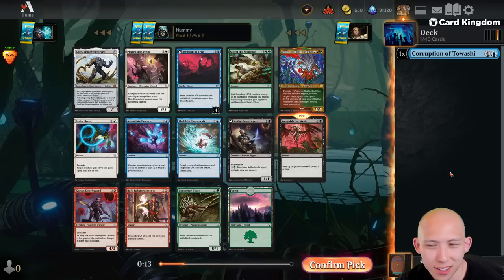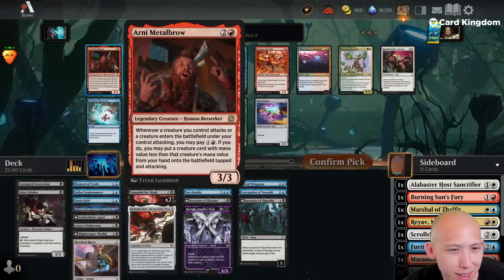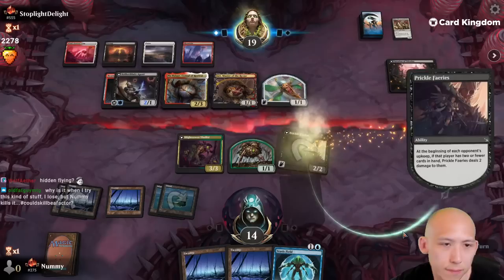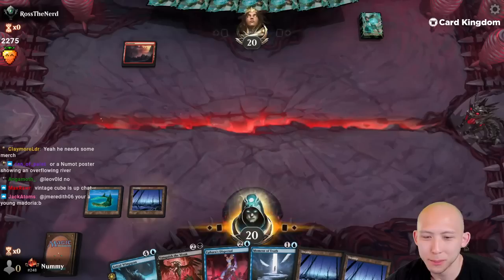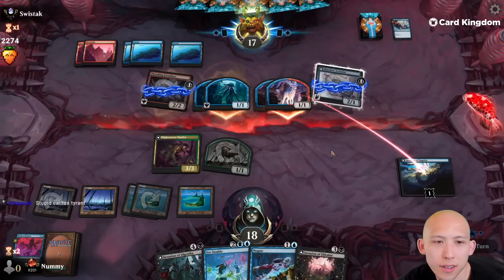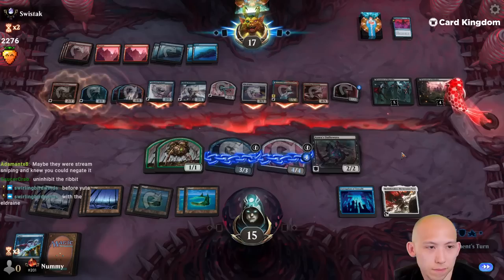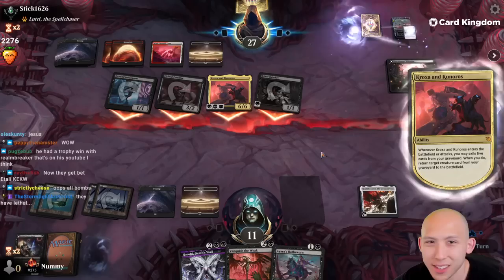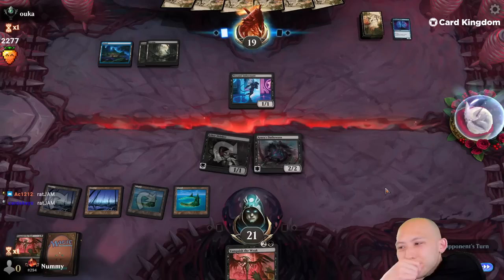New Format = Old Format?! LMAO | Top Mythic | MOM: The Aftermath Draft | MTG Arena | Twitch Replay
Match Timestamps:
00:00 Drafting
09:21 Round 1
14:03 Round 2
20:46 Round 3
26:32 Round 4
38:59 Round 5
43:47 Round 6
48:48 Round 7